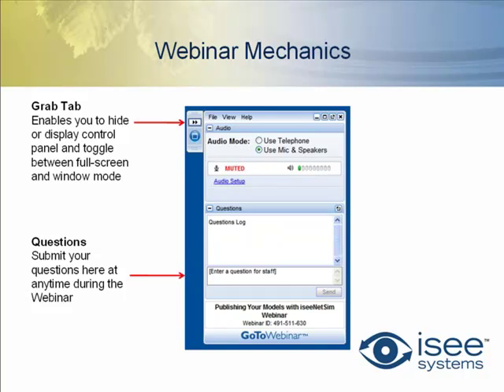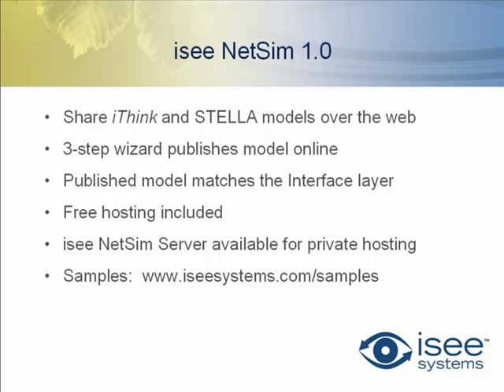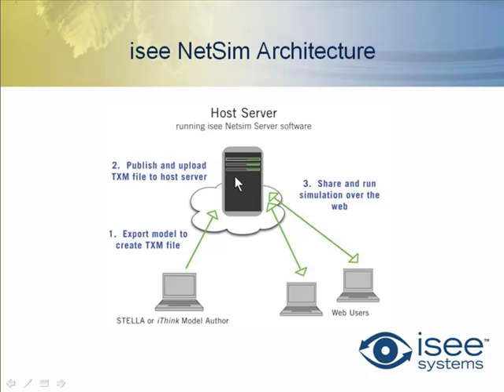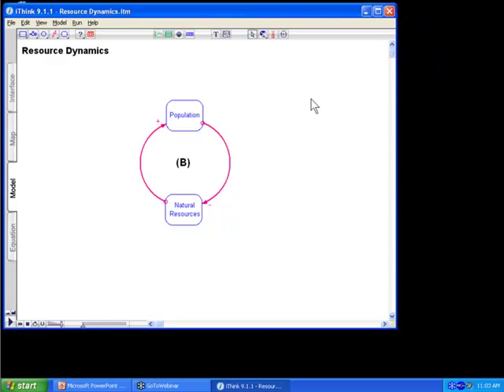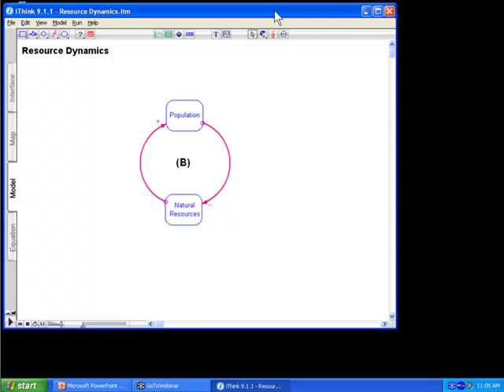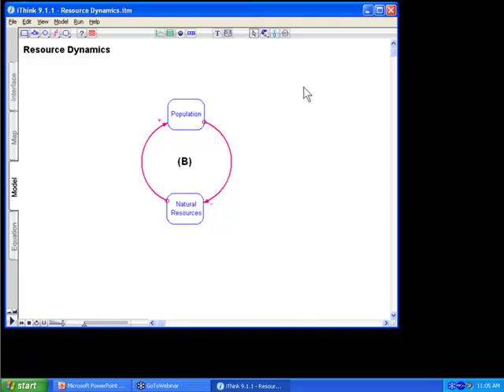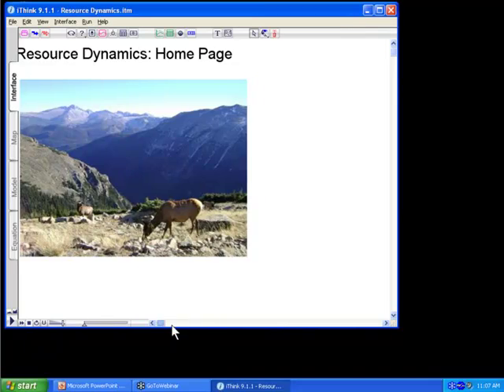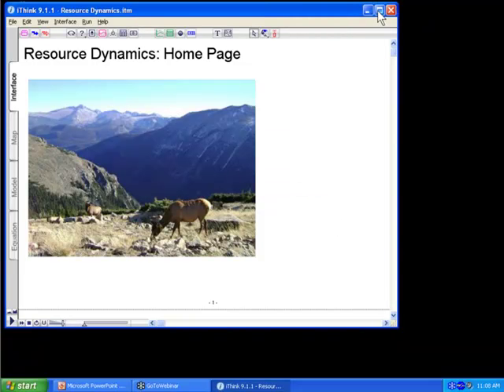Publishing Your Models to the Web with isee NetSim - Part 1/4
This 40-minute web seminar offers a live demonstration of isee NetSim, the next generation in web-based model sharing. With isee NetSim, you can quickly and easily publish STELLA and iThink models to the web making them accessible to anyone with a browser.